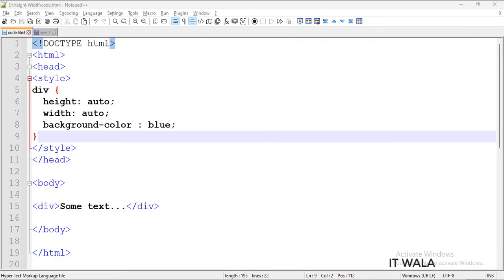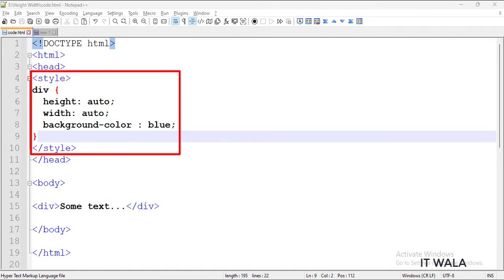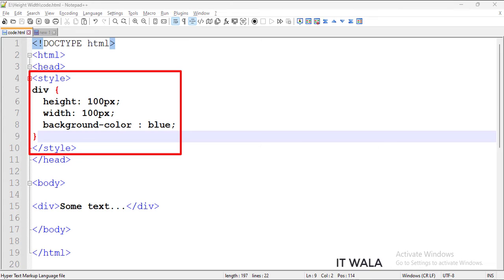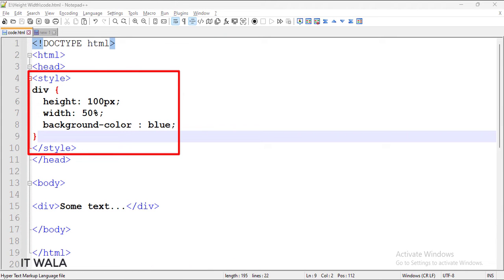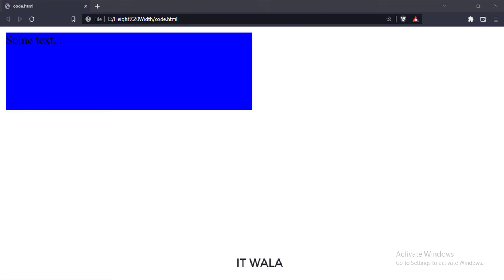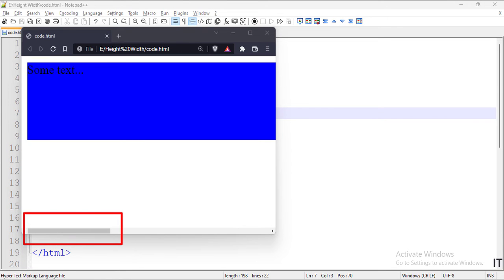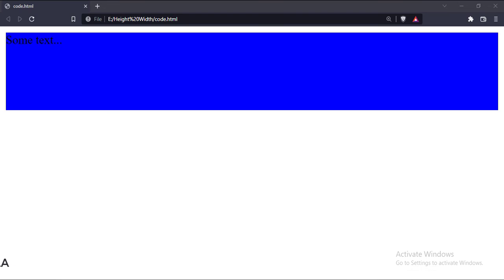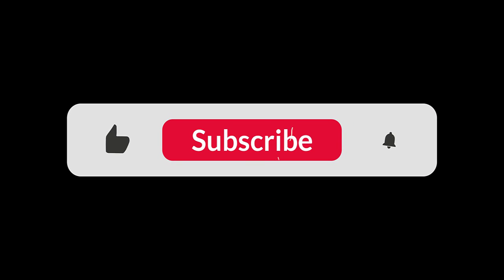CSS || HEIGHT & WIDTH || TUTORIAL.